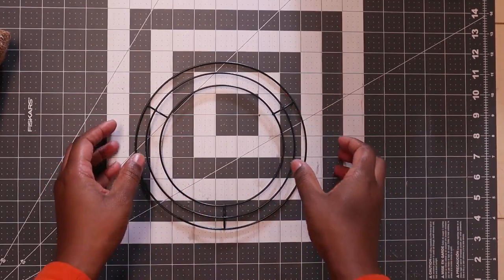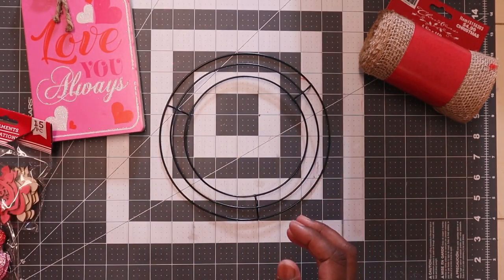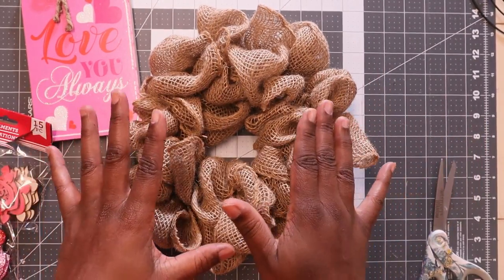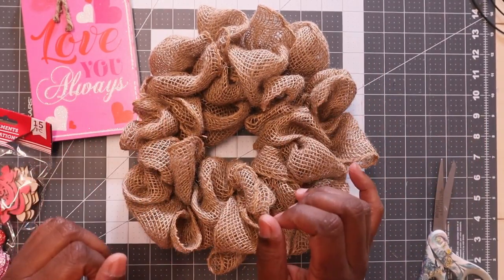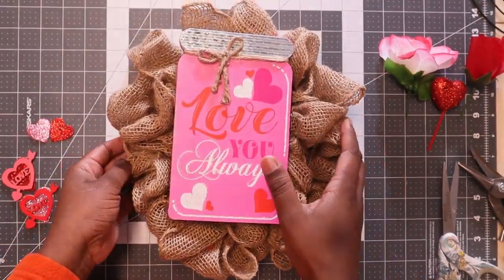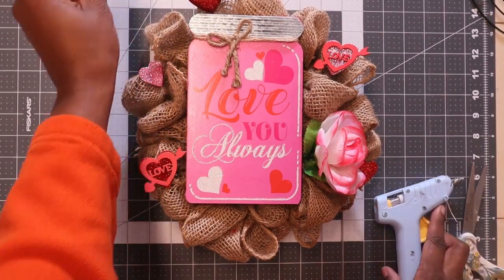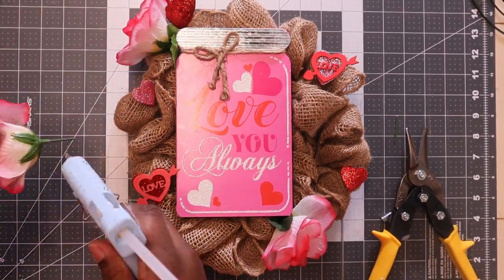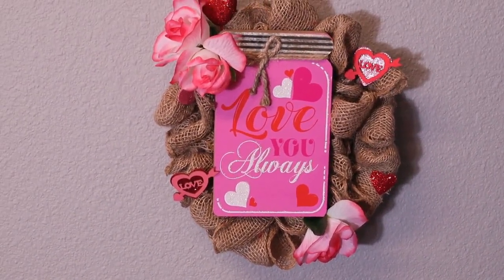DIY- 8 inch Rustic Valentine Wreath | Valentine Burlap Wreath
Join me each Tuesday and Friday at 1pm Central Time for wreath and decor, cash stuffing/unstuffing, savings challenges and DIY craft videos!